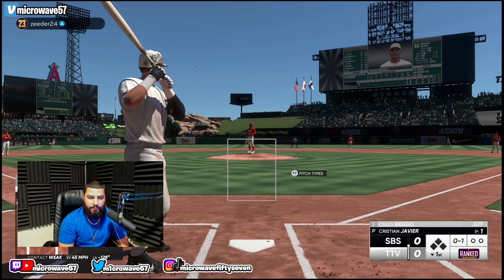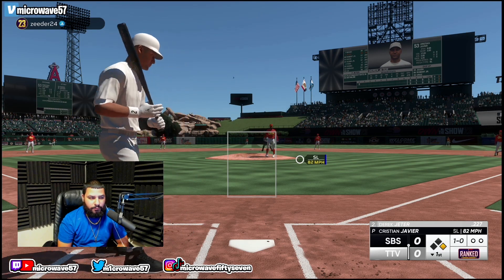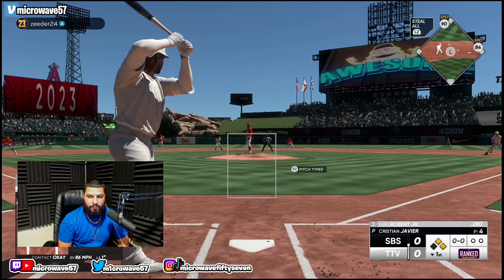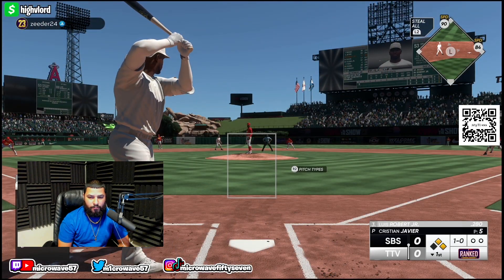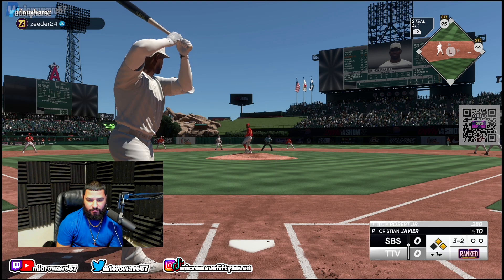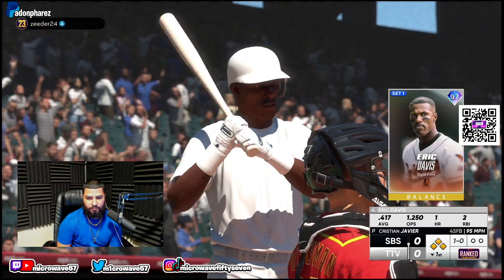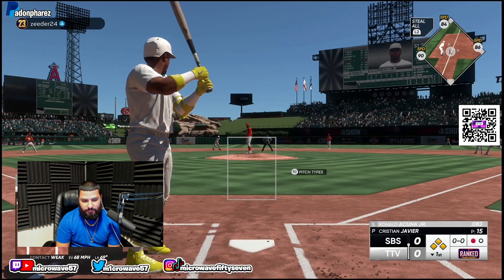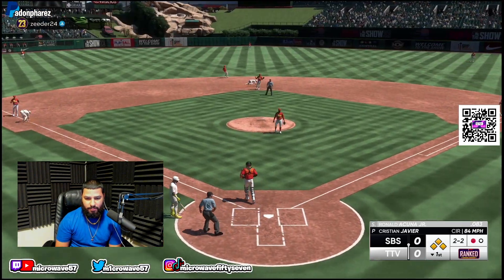Ronald Acuna Jr Grand Slam in the First Inning - MLB The Show 23